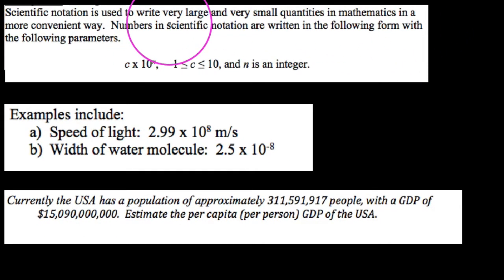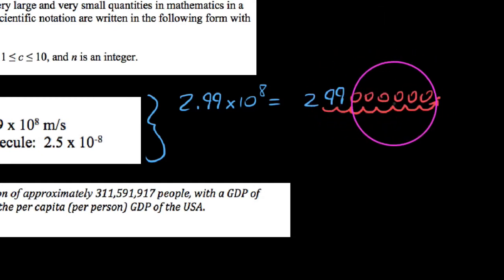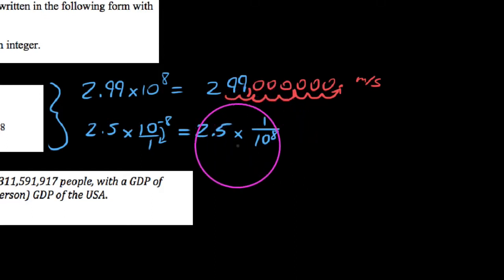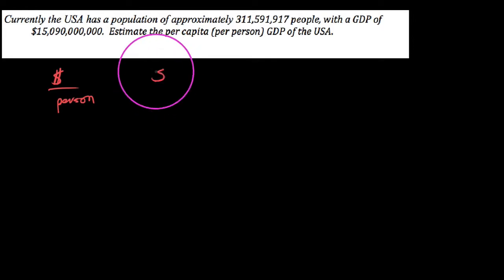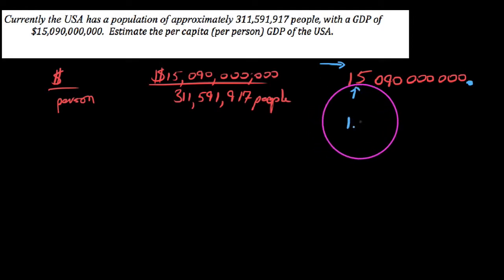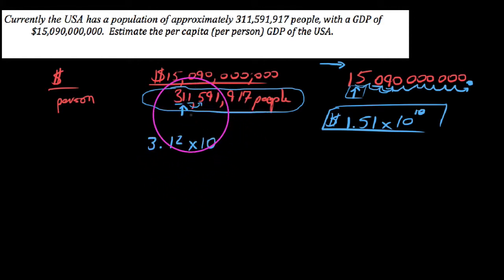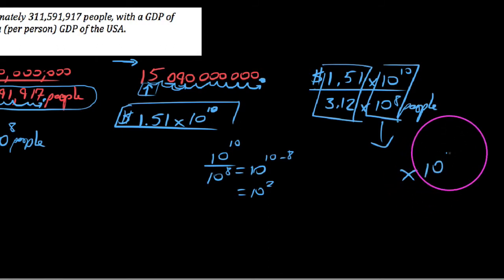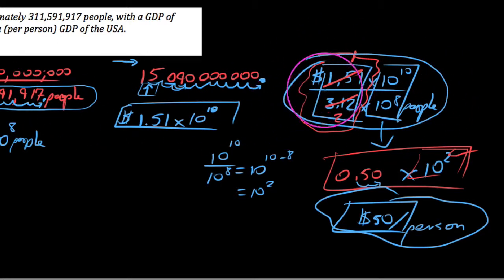HA2 6.1.3 Applying the properties of exponents, with scientific notation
In this video I apply the properties of exponents to a situation in which we want to carry out a calculation with very large numbers.  As a consequence, this video is also exploring how to both write numbers in such notation as well as how to operate with them.